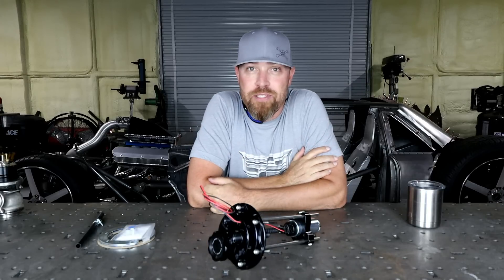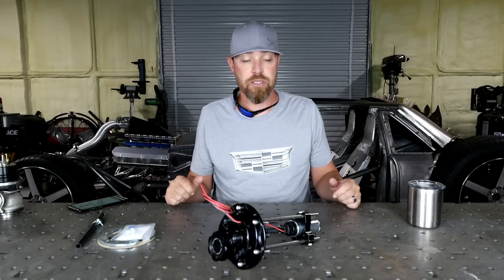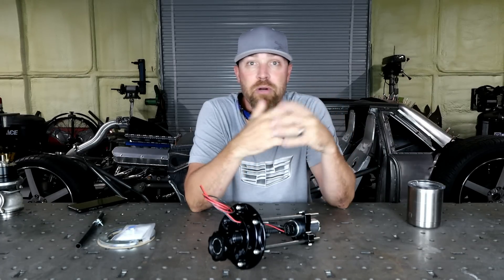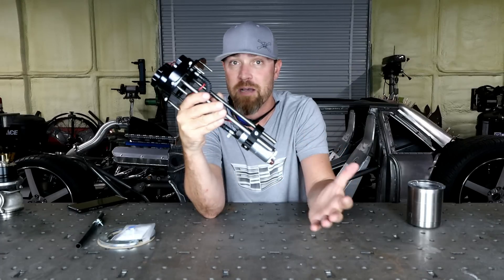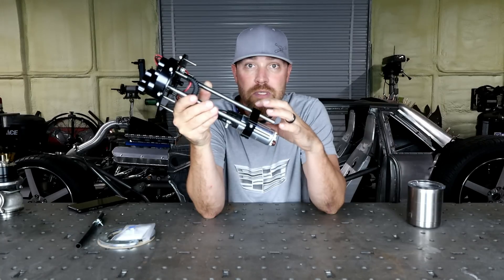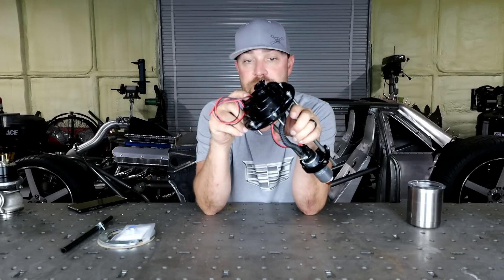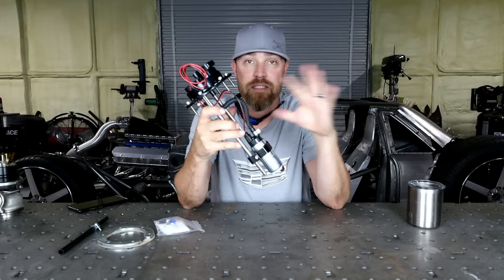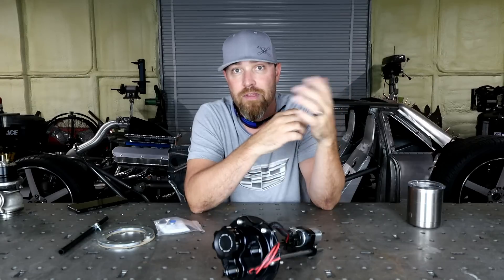Rad Race Parts - Holley Fuel Cell EFI Fuel Pump Module Assembly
Holley Pumps
Pump In Video - 12-139
Dual Pump Setup - 12-140

Whats up guys? On this episode of "Rad Race Parts" we talk about EFI fuel pumps, mainly high performance EFI fuel pumps. Technology has come so far in the last few years when it comes to fuel pumps. Fuel pumps that just 5 years ago could only support around the 500 horse power range can now support closer to the 2000 horse power range. These fuel pumps are also more dependable and much more cost effective. Hope you dig it !